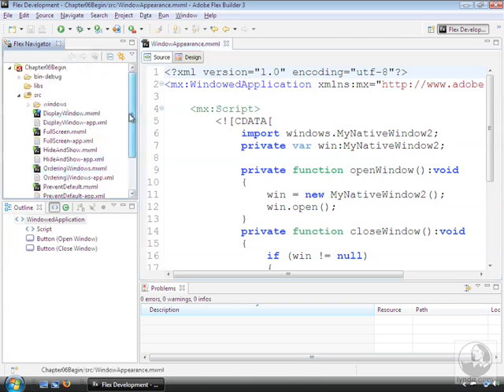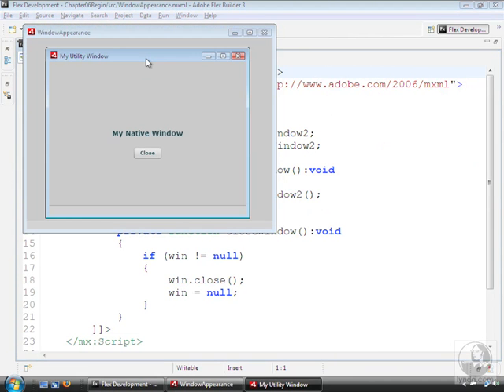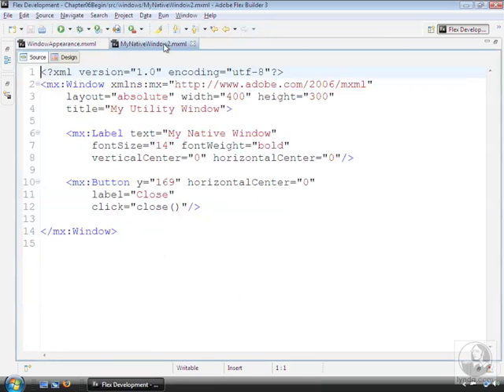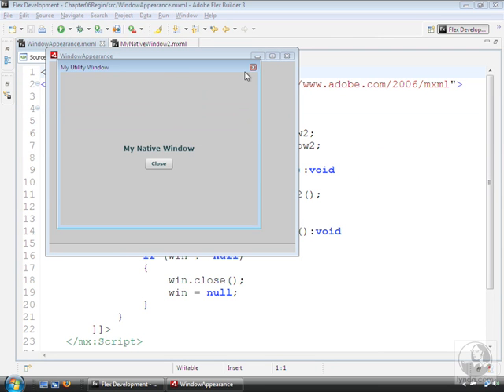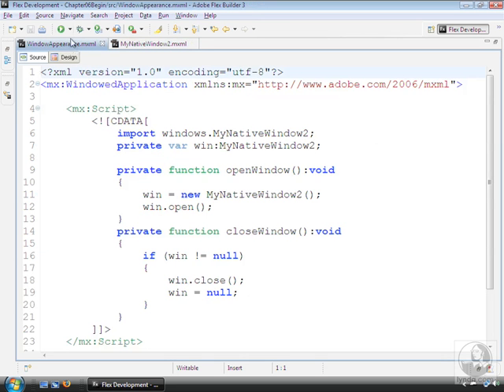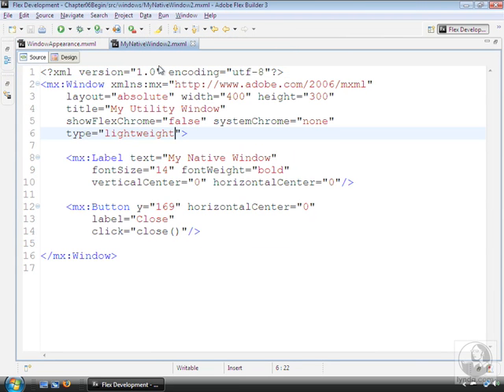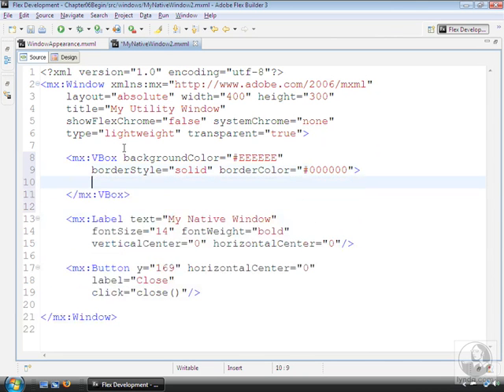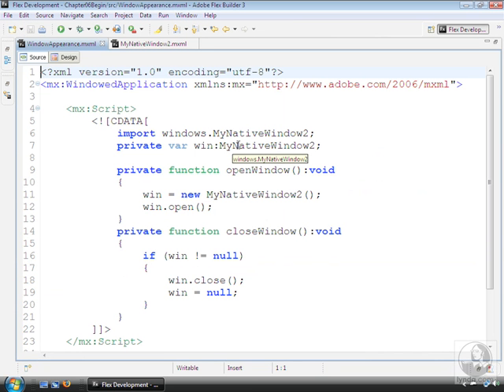0602 Controlling native window appearance